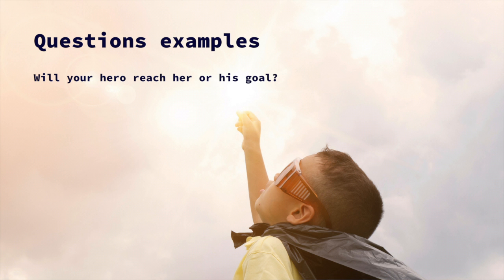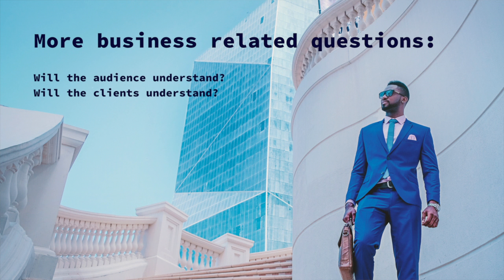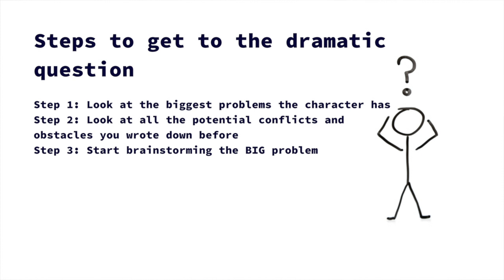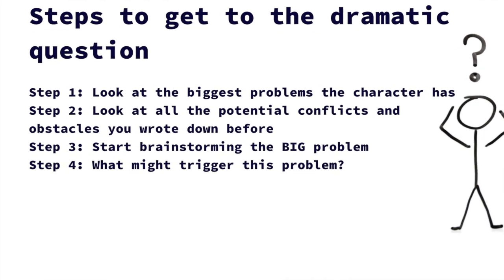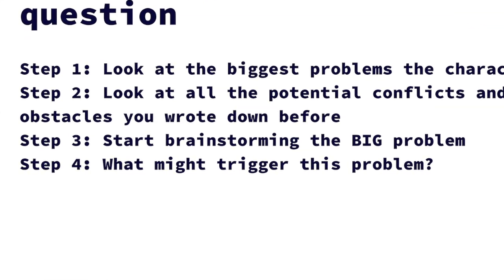F-3 - The dramatic question or incident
This video is part of the Storytelling course on Speak with Persuasion